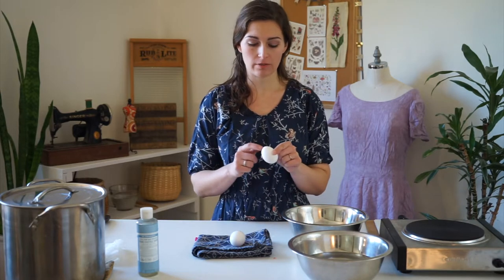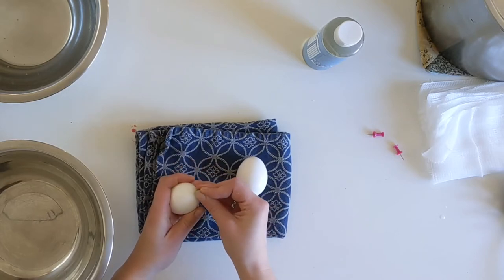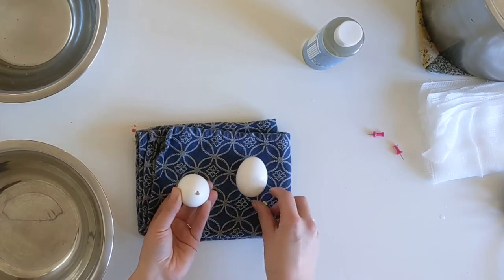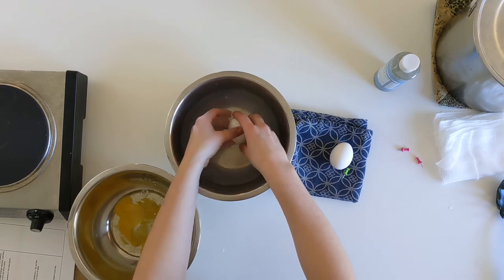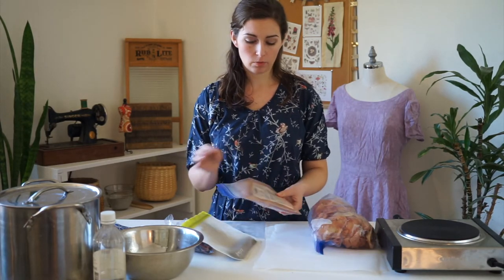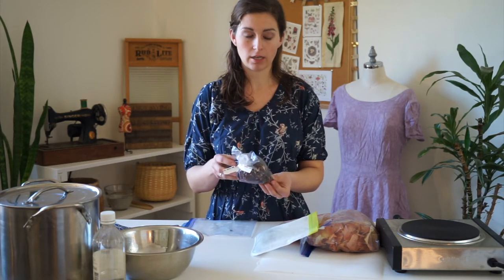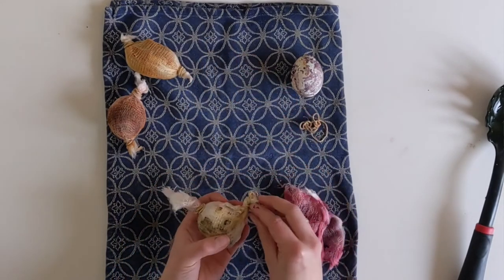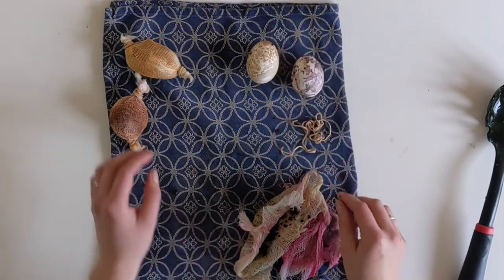Color Easter Eggs with Bundle Dyeing for a Unique Look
Color Easter Eggs with Bundle Dyeing to Create uniquely decorated eggs for Easter and Springtime decor using this technique.

Tools and Materials:
Cutting board
Castille Soap
Thumb tacks
Metal bowls
White vinegar
Small pot
Hot plate
Wooden spoons
Cheese cloth
Rubber bands
Parchment paper
Pot rack
Hibiscus petals
Clear varnish

Chapters:
00:00 Cleaning out the eggs
03:27 Materials and tools
06:11 Onion skin egg
08:29 Coffee grounds egg
10:40 Hibiscus petal egg
13:36 Madder root egg
15:45 Setting up steam bath
16:58 Opening the bundles

Learn how to hand make your own Market Basket with my free online video course

Learn how to make a Bean Pot Basket with my online video course: